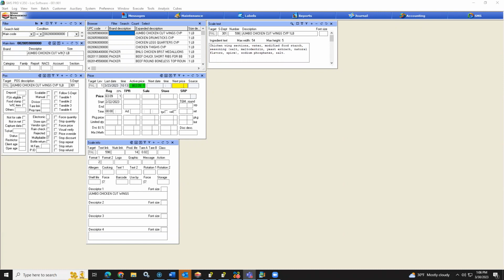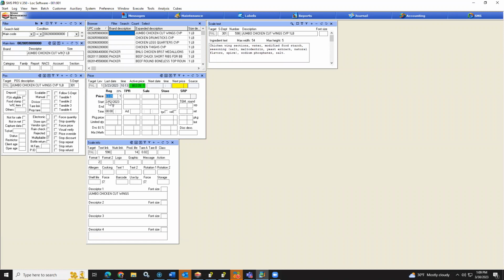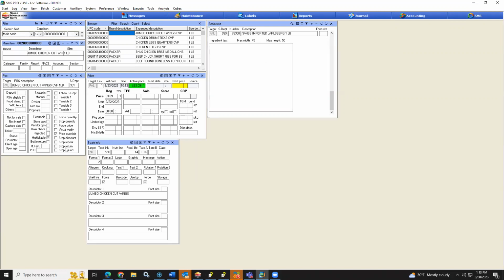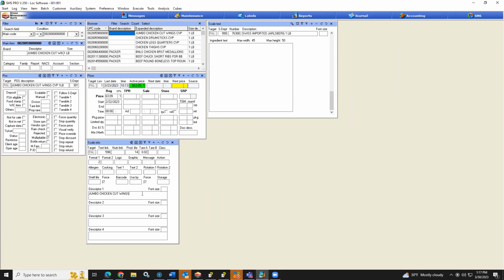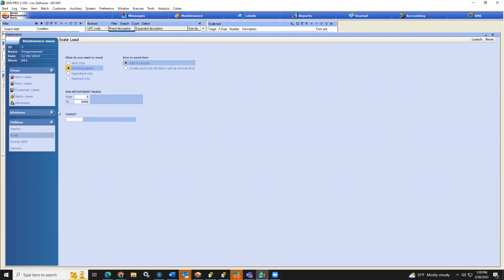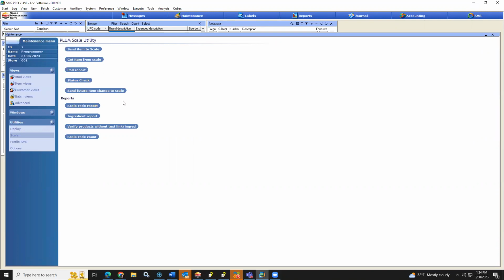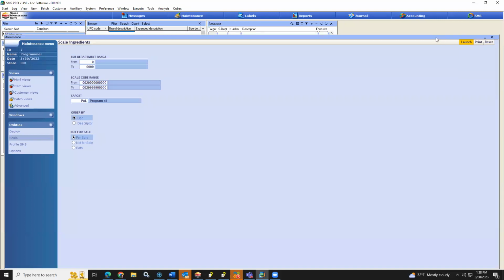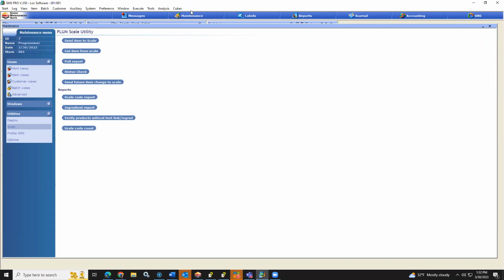STCR Lunch & Learn March 2023 Scale Management Best Practices